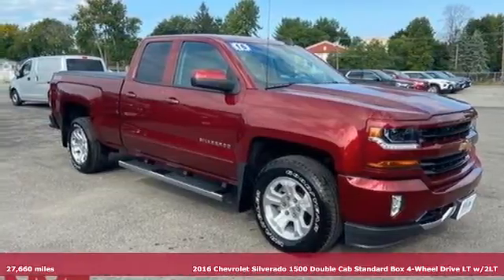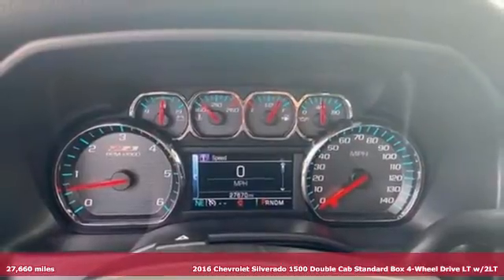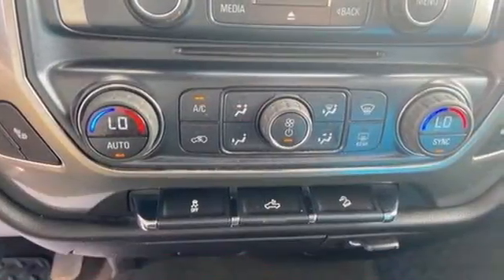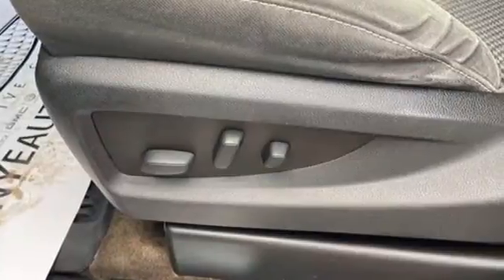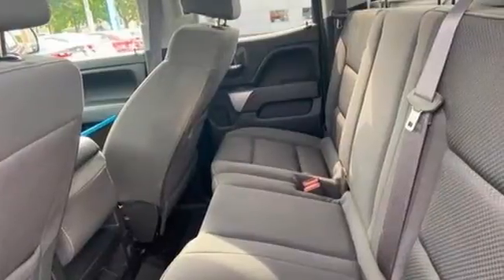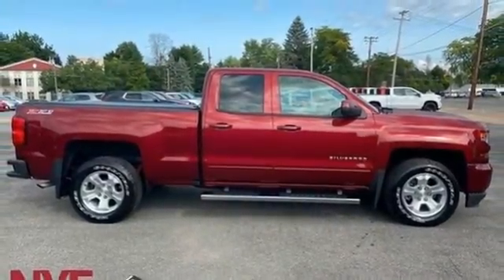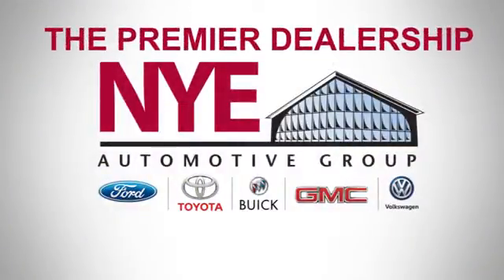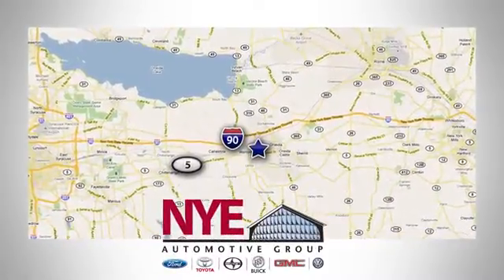2016 Chevrolet Silverado 1500 Utica NY Oneida, NY EV0822A - SOLD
Year: 2016
Make: Chevrolet
Model: Silverado 1500
Trim: LT
Engine: EcoTec3 5.3L V8
Transmission: 6-Speed Automatic Electronic with Overdrive
Color: Red
Interior: Jet Black
Mileage: 27660
Stock #: EV0822A
VIN: 1GCVKREC2GZ301530
Come See Why It's Gotta Be NYEbrbrWe Make Buying a Vehicle Easybr1. Straight Forward Pricing We Sell at Kelly Blue Book Fair Purchase Price NOT typical retail listingbr2. We offer low rate financing and on the spot credit approvalsbr3. Same Day Vehicle Pick UpbrbrOptions Include Chrome 6 inch running boards, Tonneau Cover, Spray In Bedliner, Alloy Wheels, Z71 Off Road Package, Heated seats, All Star Edition, rear back up camera, tow package, xm-radio, on-star with 4G LTE WiFi, built in brake controller and morebrbrCome Visit NYE Chevrolet and see just how easy it is to purchase a clean low mileage 2016 Chevrolet SilveradobrbrNYE Chevroletbr116 Broad StbrOneida New York 13421br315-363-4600brbr

Address:
1441 Genesee St.